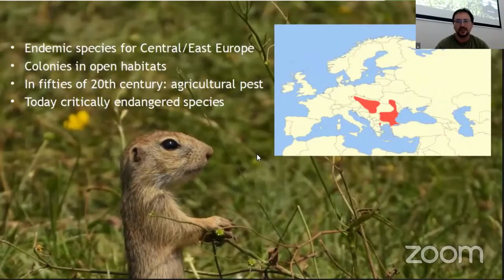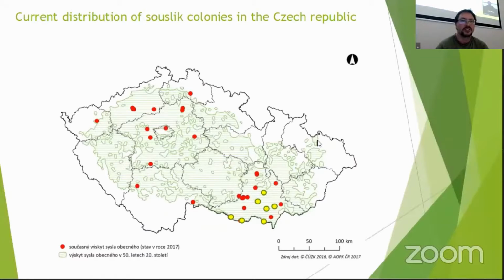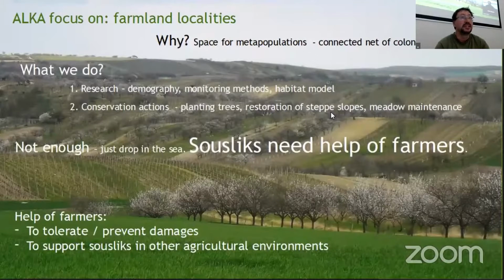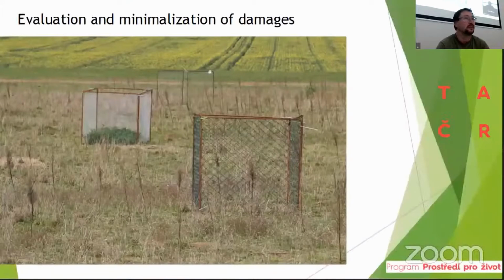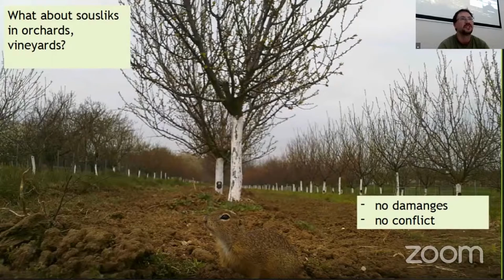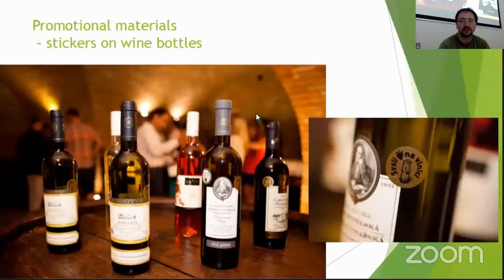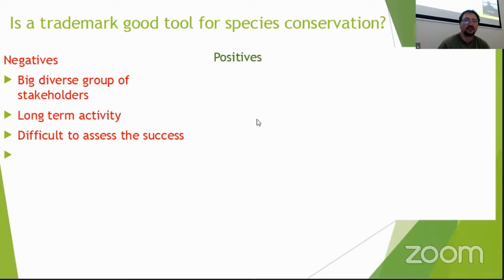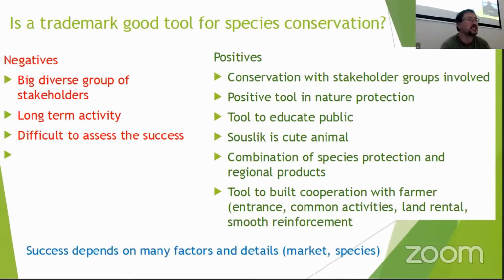Lukáš Poledník - Critically endangered European ground squirrel in agricultural lands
Lukáš Poledník / ALKA Wildlife

Critically endangered European ground squirrel in agricultural lands

Current European ground squirrel colonies occur mainly in artificial suburban localities such as airports, golf yards and camps. However long term survival of that critically endangered species depends on agricultural landscapes and their quality, so it depends on farmers and their way of farming. Therefore our activities to help EGS population focus on communication with farmers. Depending on the kind of farm and its products, sousliks could do damages on vegetable, corn and other crop, on the contrary in vineyards and orchards they do any harm to farmers. We have created and used trademarks "Souslik friendly wine" and "Souslik friendly orchards" as a tool for communication, education and PR. The success of tool such as trademark depends on many factors and is not automatic and self-running. To reduce potential conflict we also try to quantify damages and to develop mitigation measures.